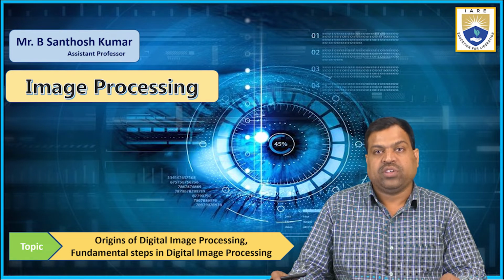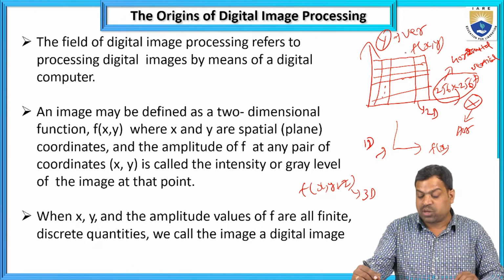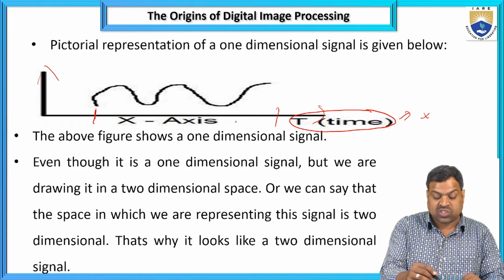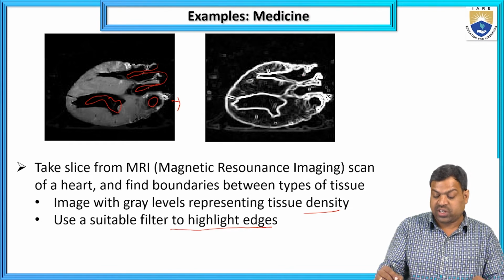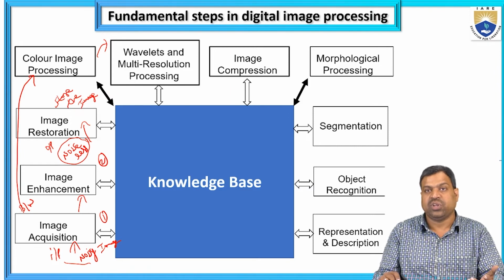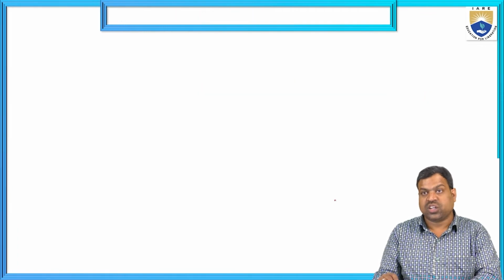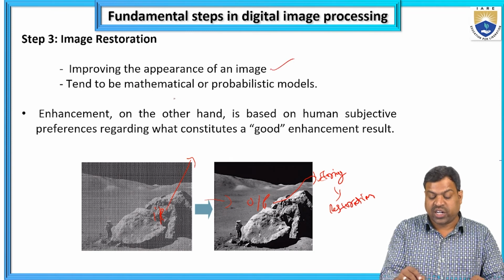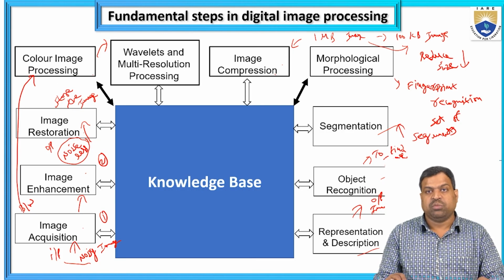Origins of Digital Image Processing, Fundamental steps in Digital Image Processing by Mr. B Santhosh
Origins of Digital Image Processing, Fundamental steps in Digital Image Processing by Mr. B Santhosh Kumar | IARE
An image scanner—often abbreviated to just scanner, is a device that optically scans images, printed text, handwriting or an object and converts it to a digital image. Commonly used in offices are variations of the desktop flatbed scanner where the document is placed on a glass window for scanning

Telangana, India.